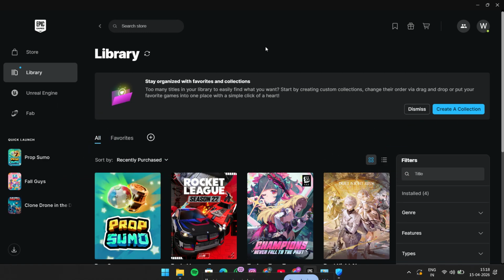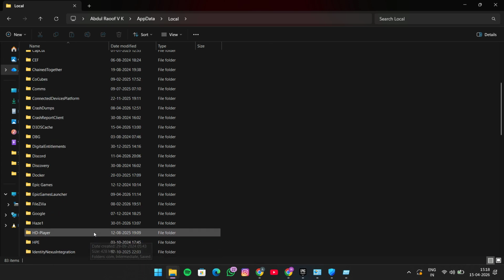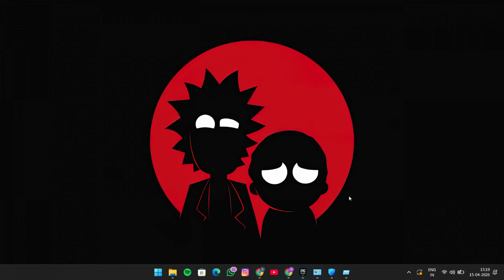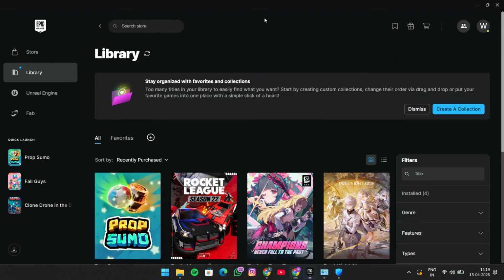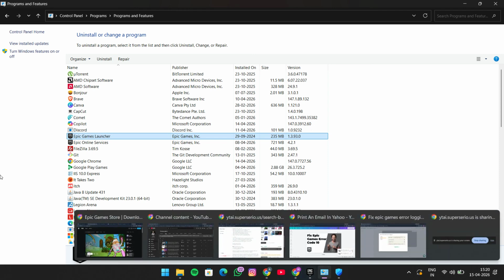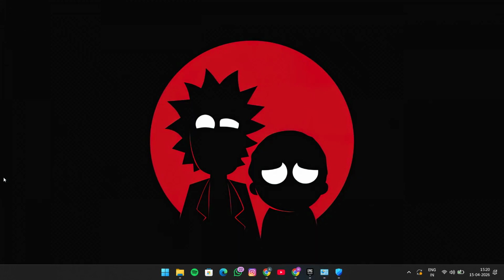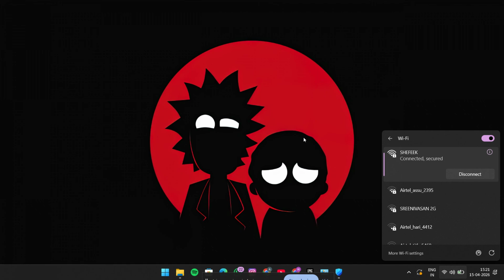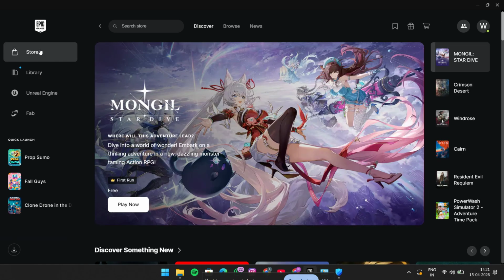Fix Epic Games Error Login (Easy Step-By-Step Guide)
Learn how to fix Epic Games login errors with simple steps like clearing the launcher cache, running as administrator, repairing the app, and turning off your VPN.
These fixes can solve common Epic Games sign-in problems without reinstalling the launcher.

🕚Timestamps:
0:00 Intro
0:22 Clear the Epic Games Launcher Cache
1:08 Run Epic Games Launcher As Administrator
1:42 Repair Epic Games Through Control Panel
2:18 Turn Off VPN And Test Your Connection
2:53 Final Fixes And Outro

✍️What you'll learn in this video:
• How To Clear The Epic Games Launcher Webcache Folder
• How To Repair Epic Games Launcher In Windows Control Panel
• How To Disable VPNs That Block Epic Games Login
• How To Troubleshoot Epic Games Authentication Errors
• How To Fix Epic Games Sign-In Issues Without Reinstalling

💡Pro Tips:
• Delete only the webcache folder so your games and account stay safe.
• Restart your PC after repairing the launcher for the best results.
• Try logging in on a different network if the error keeps returning.
• Keep VPN and proxy tools off while signing in to Epic Games.